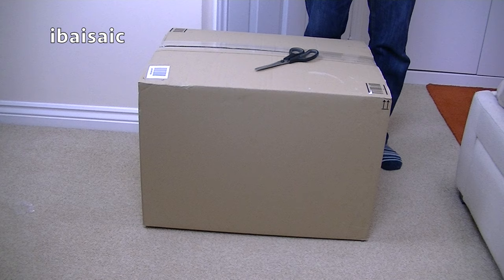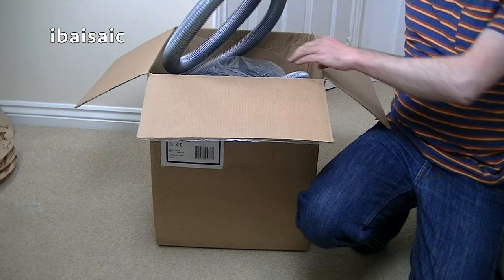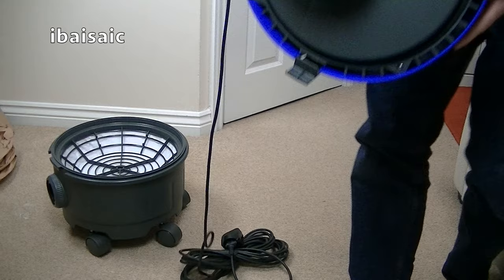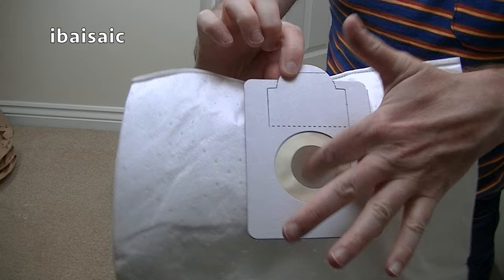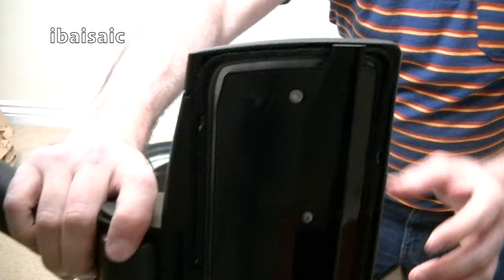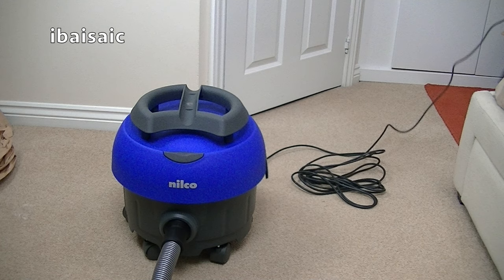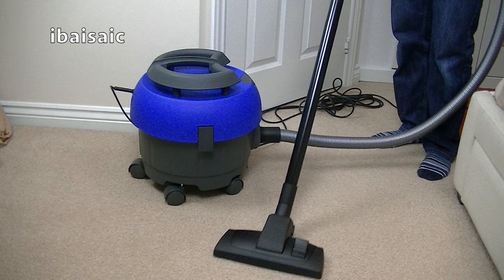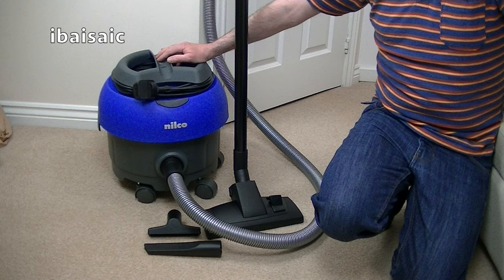Nilco Fakir S12 Tub Vacuum Cleaner Unboxing & First Look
I saw this Nilco tub vacuum on Amazon for under £33, so I grabbed it pretty quick. Amazon still have this model, but at the time of uploading this video, it is now priced at £129.74.

Details below from Amazon.

Product Description
Rasonably priced, powerful, sturdy canister type vacuum cleaner for professional use. The Nilco S12 dry vacuum cleaner can be used everywhere - in offices, shops, restaurants, hotels, boutiques, homes etc.

Noise-reduced motor head. Three filter process: 2-ply papaer dust bag, textile fine dust filter and motor protection filter. Canister capacity 12 litres

The five castor trolley base provides optimised, multi-directional mobility. The cleaner comes with a 10m power cable and a 2.5m suction hose as standard, optimising the operating radius to approximately 13.5m.

The S12 is delivered with a large number of high-quality accessories as standard.

Box Contains
1 x S12
2 x black painted suction tubes
1 x Suction hose with handle and suction control
1 x 29cm Floor tool
1 x Upholstery tool with brush strips
1 x Crevice tool
2 x Micro non-woven dust bags